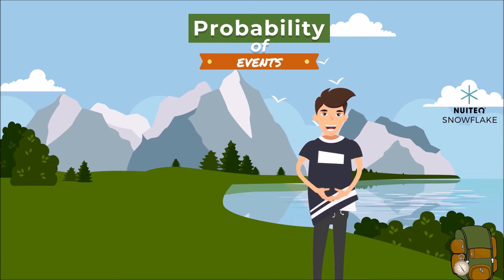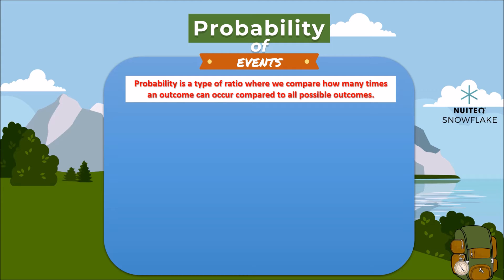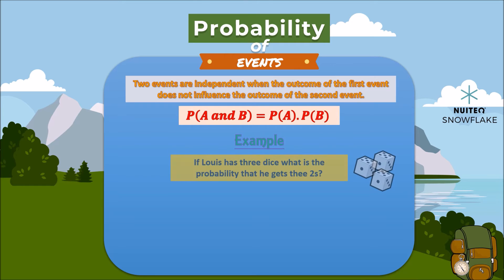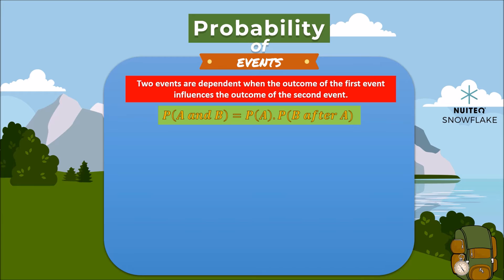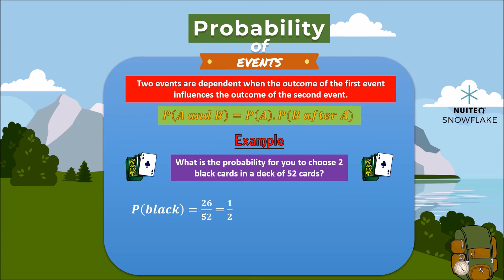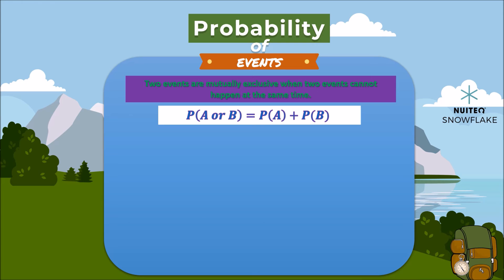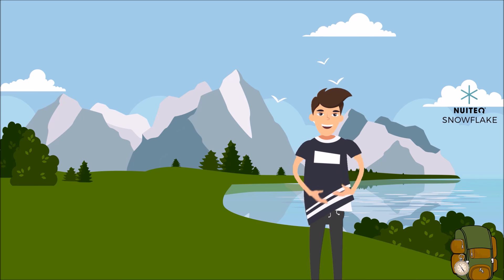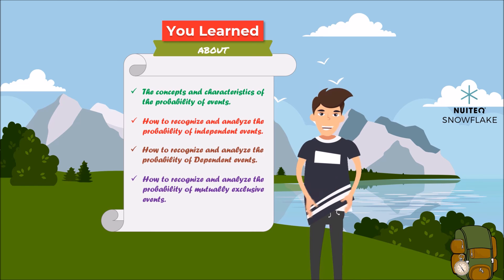Probability of Events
This is a Mathematics instructional video that walks students through the concepts and characteristics of the probability of events.

For a complete lesson plan, a fun interactive game and other educational resources, please visit Snowflake.live .